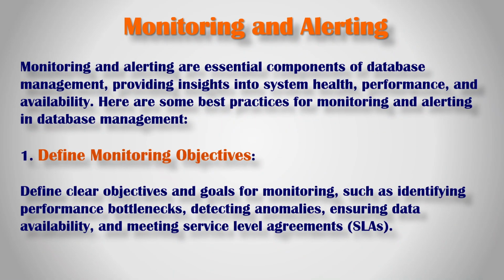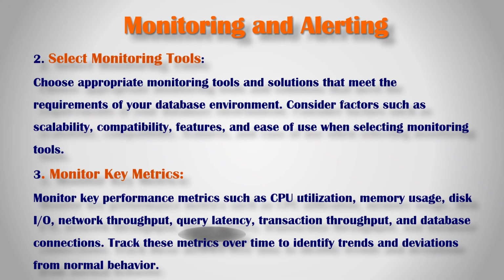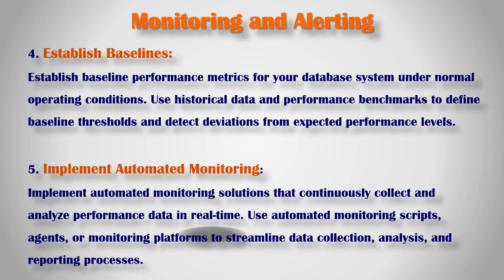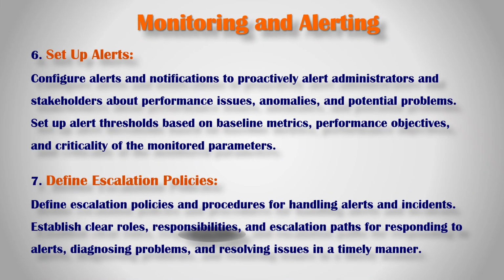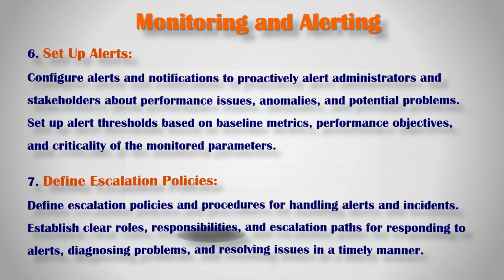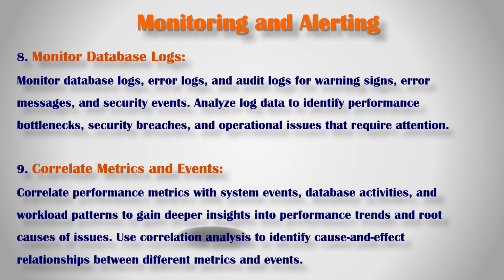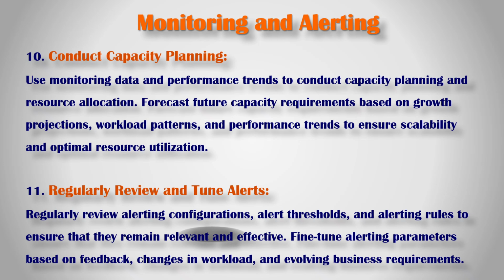Monitoring and Alerting.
📊  What is Monitoring?

Monitoring is the continuous observation of database health, performance, and usage metrics.

Purpose: detect issues early, optimize performance, and plan capacity

Focus areas: CPU, memory, disk, query performance, replication lag, and connections

🔄  What is Alerting?

Alerting is the process of notifying administrators when metrics cross predefined thresholds.

Alerts are usually automated via email, SMS, Slack, or dashboards

Helps proactively resolve issues before downtime occurs